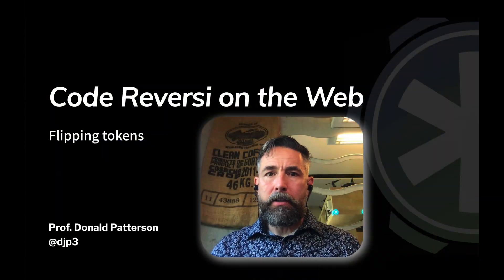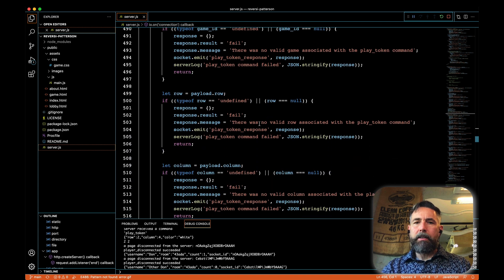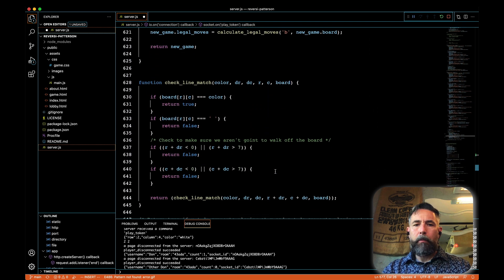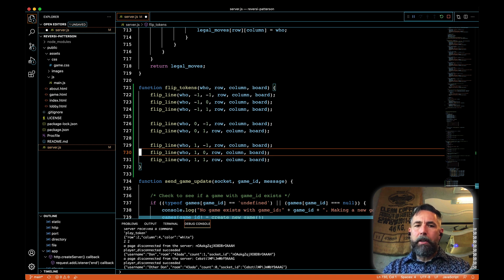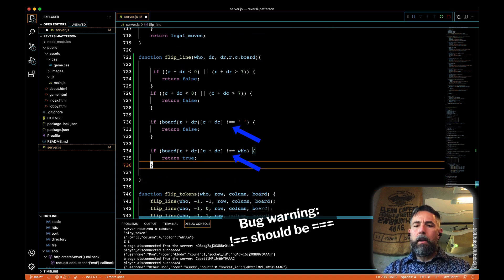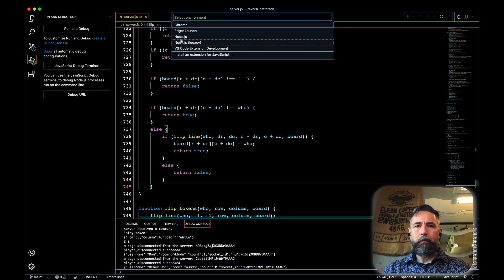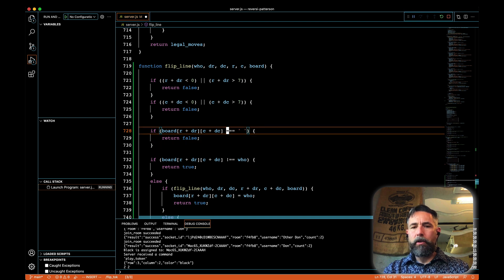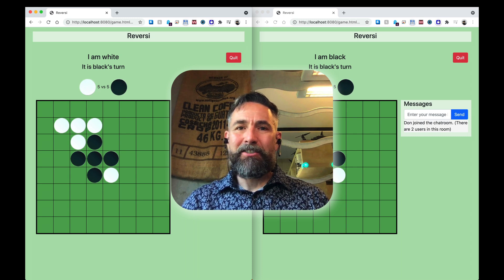Code Othello as a Web App: Part 26: Rules - Flipping Tokens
This is the fifth in a subsequence of tutorials in the series that focuses on enforcing the rules of the game.

This video shows how to flip tokens that have been captured by a player.